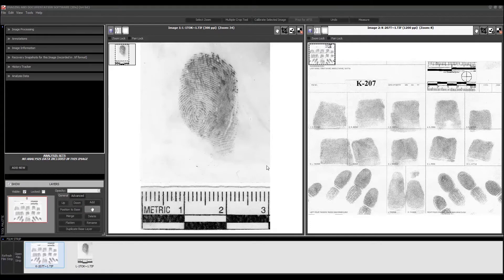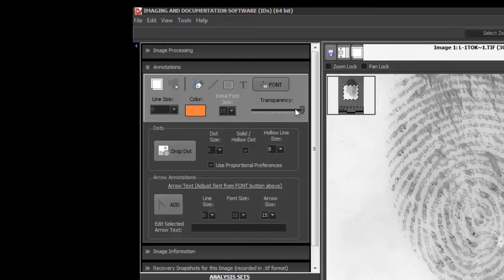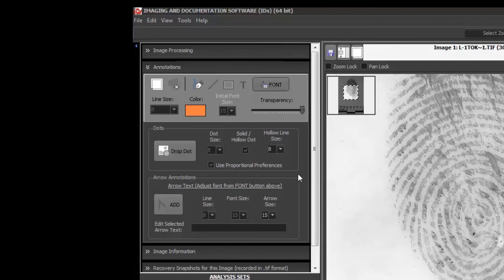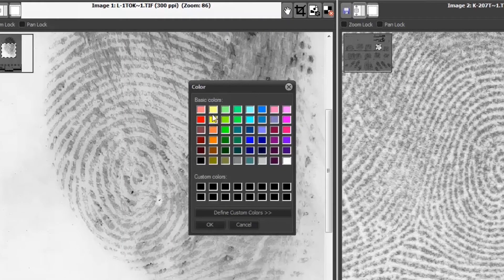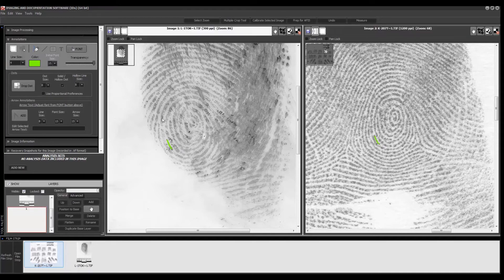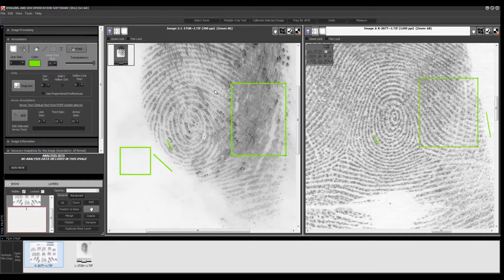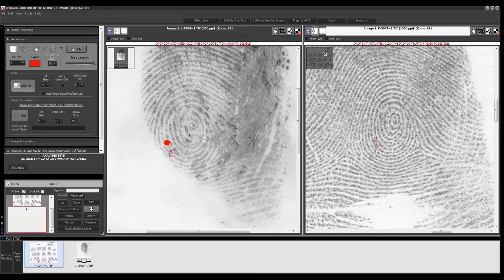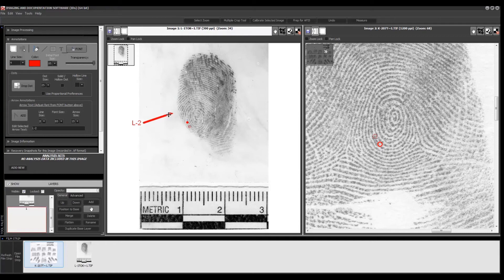Annotations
Ron Smith and Associates, Inc. - Imaging and Documentation Software - iDs - Made for Latent Print Examiners by Latent Print Examiners...and some RS&A company nerds!